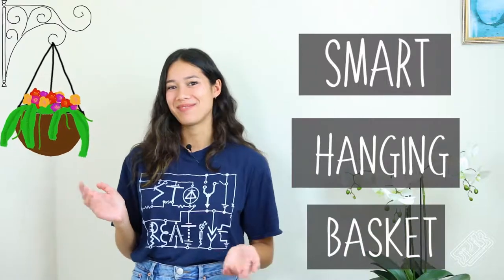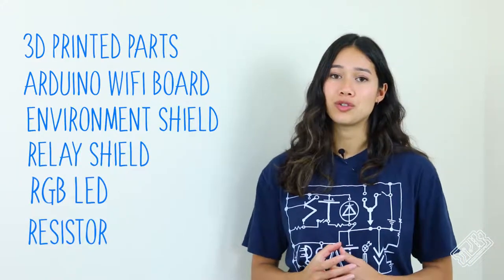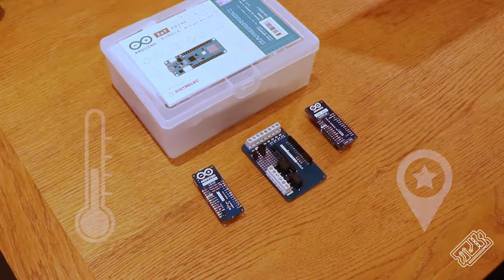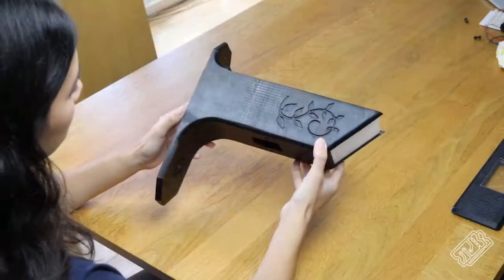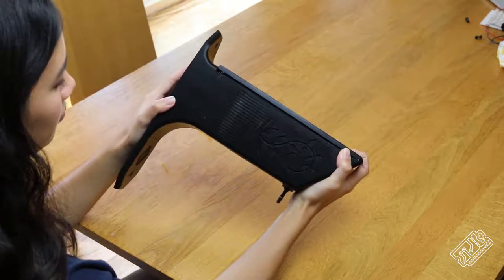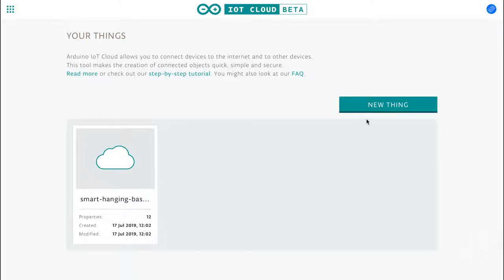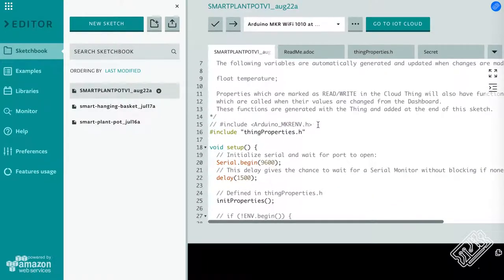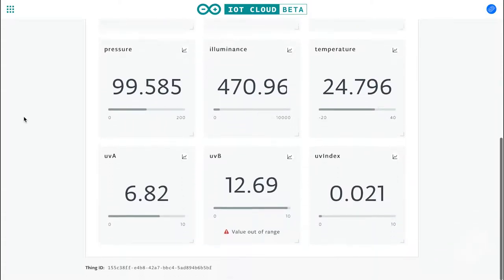How to make a smart hanging basket | with T3ch Flicks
Distrelec is an authorised distributor of Arduino’s Internet of Things (IoT) Prime Bundle. The IoT Bundle includes many common and useful electronic components to build a number of applications.

In association with T3ch Flicks, this video goes through the step-by-step process of building a device to automatically water plants using the Arduino IoT Prime bundle.

Select your country here to view the Arduino IoT Prime bundle